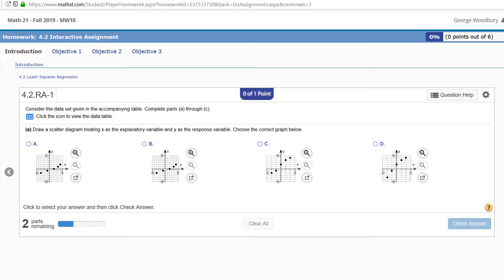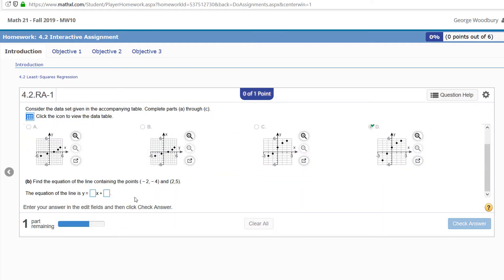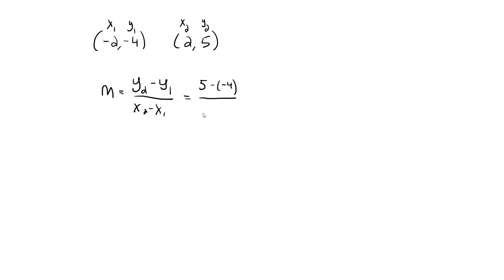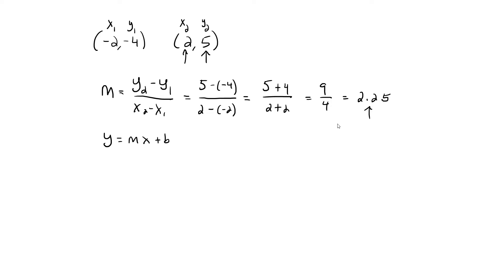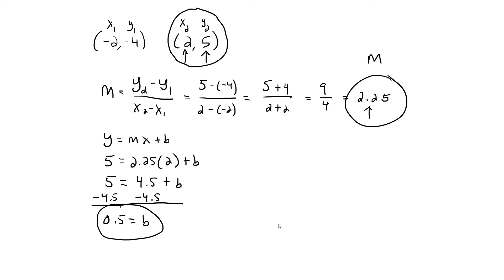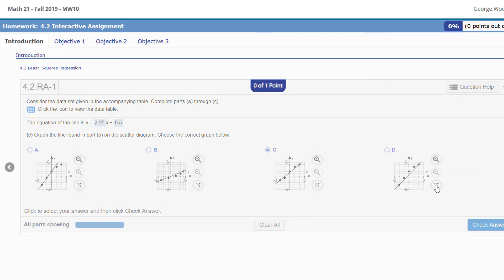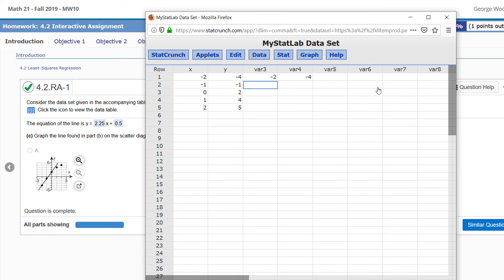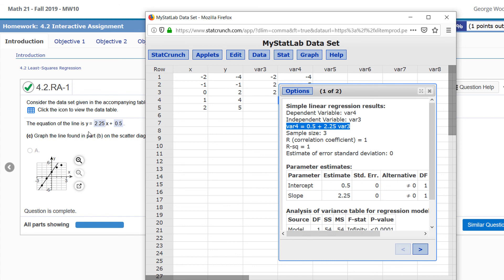Regression - Equation of a Line Through Two Points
In this video I walk through an algebra review topic - finding the equation of a line that passes through two points.